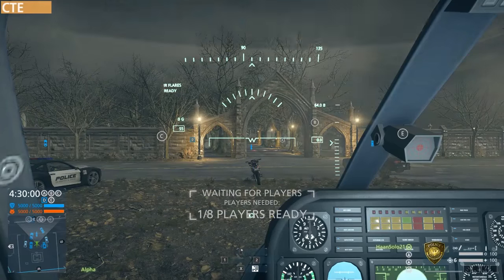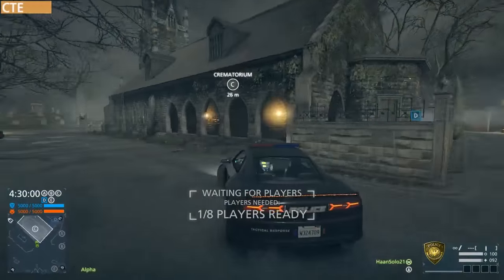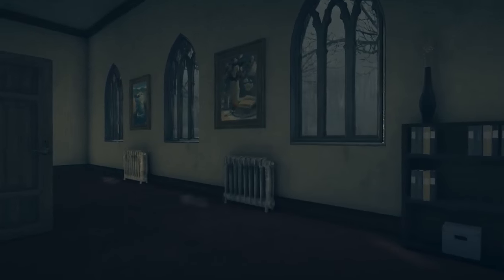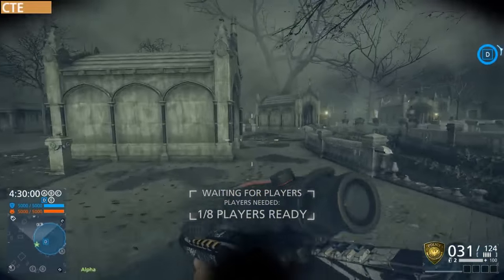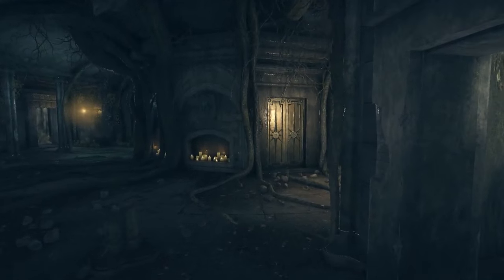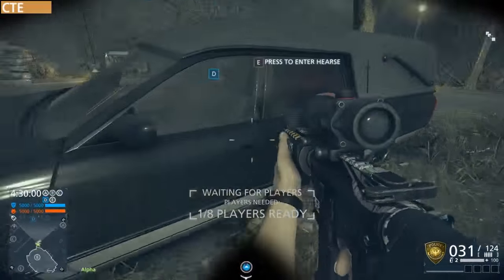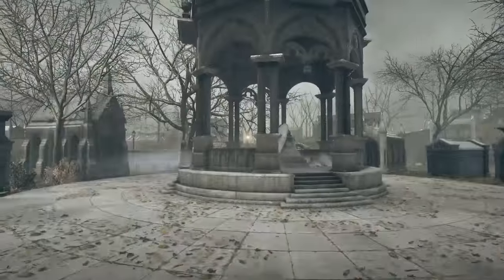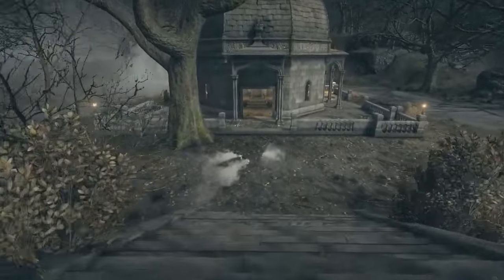New Map Cemetery Walkthrough - Betrayal DLC Battlefield Hardline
Origin: LazerGamingDaMLG
PSN ID: shaneisboss03
XBOX Live: REDSOXBOY07